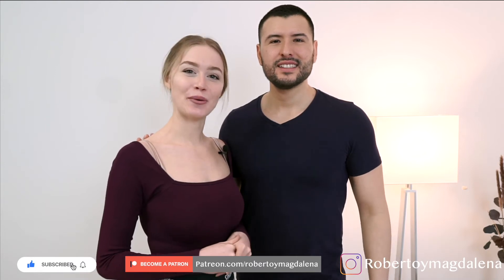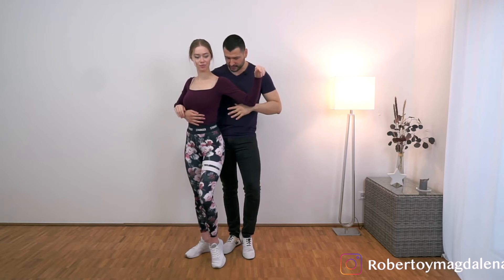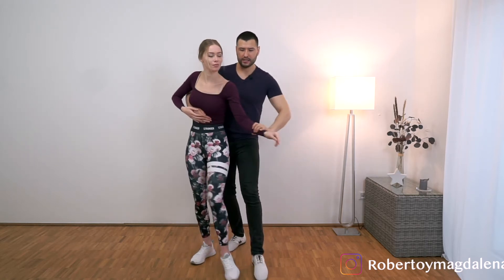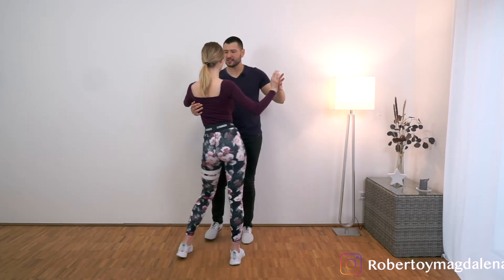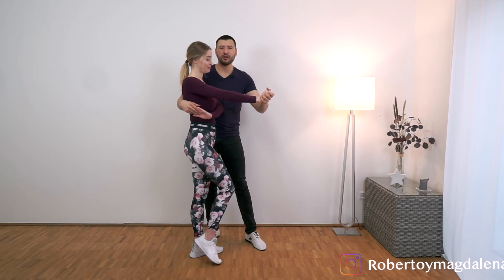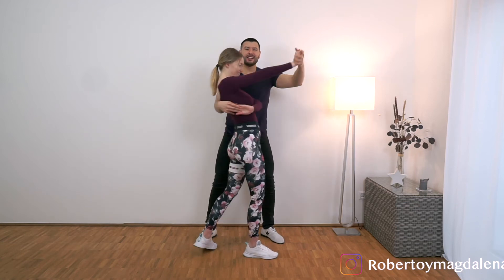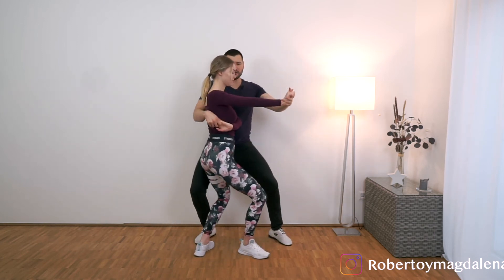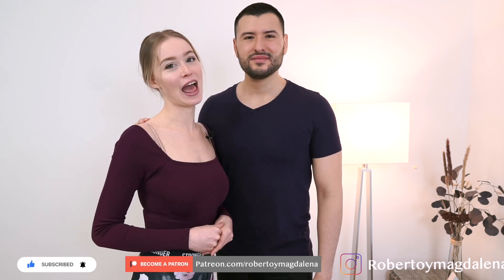3 BODY WAVE Moves in Bachata (Beginner Bachata Tutorial)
We will also post dance videos dancing to popular Bachata and Pop Music.

In this video, we break down each of the moves and tell you exactly how to do them.

1st Move: Shadow Position + Body Wave
We show you how to correctly lead and follow a Body Wave when you are in the shadow position, and explain shortly how to get out of the shadow position.

2nd Move: Cuddle/Pretzel (Abrazo) Move + Body Wave
In this combination, we first do the cuddle/pretzel move and then we do a body wave. The man/leader leads the body wave by doing a side wave. It is very important to lead the movement with your body and not with your arms. The woman/follower needs to have good connection with the leader in order to understand what the leader wants.

3rd Move: Cuddle/Pretzel (Abrazo) Move + Body Wave with Drop (different ending)
We use the same combination that we just learnt, but we change the ending by doing a drop to make it more dramatic.